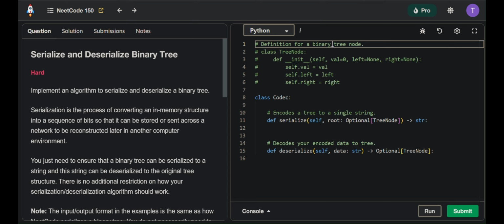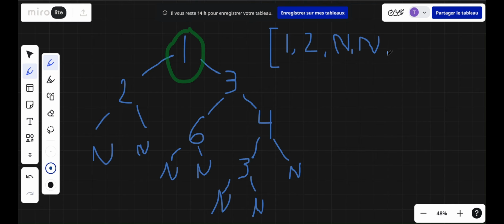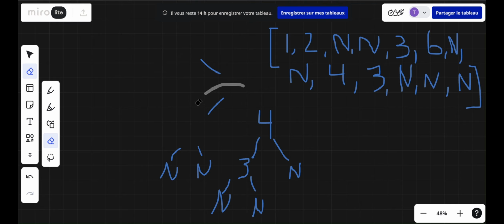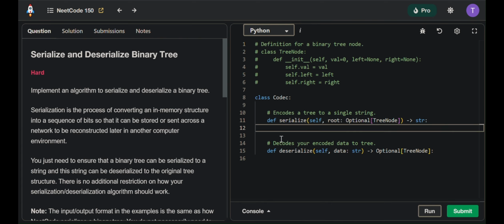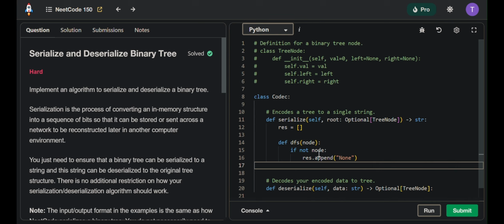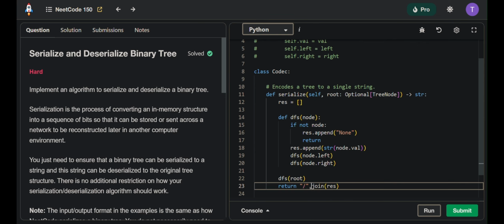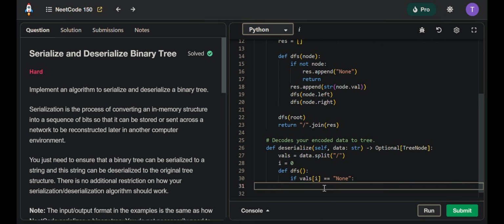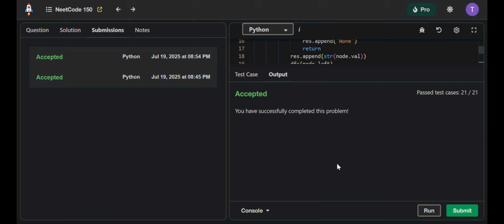60. Serialize and Deserialize Binary Tree - Neetcode 150